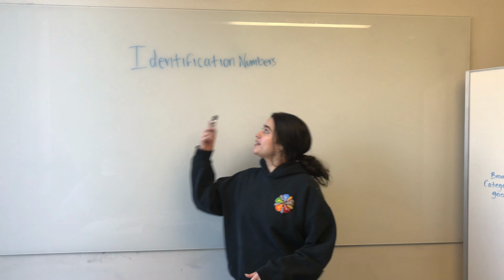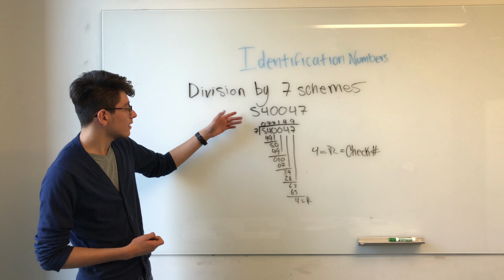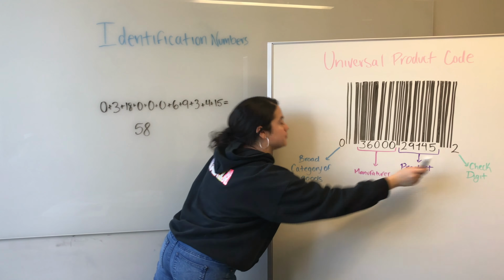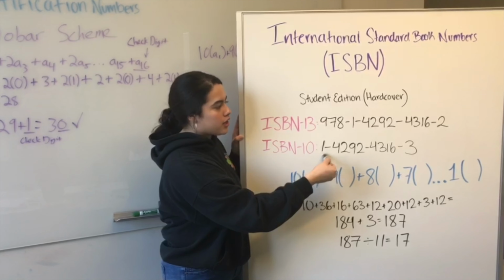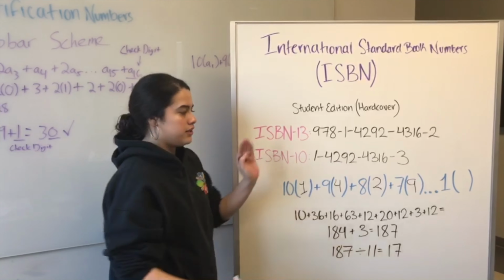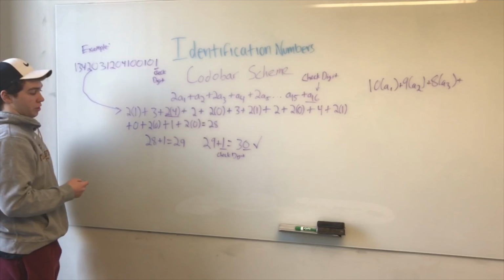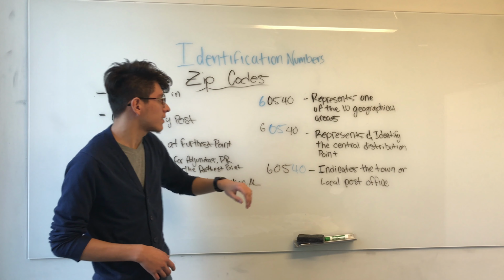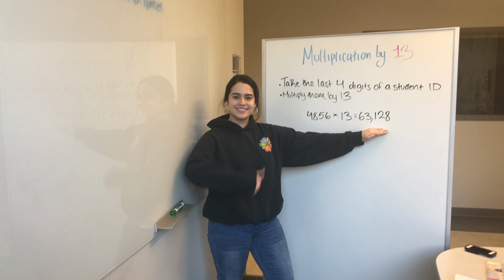Identification 101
By Jose Caballero, Kevin Childs, and Maria Clara

Resources

For All Practical Purposes, 9th Edition

UnitedStatesZipCodes.org